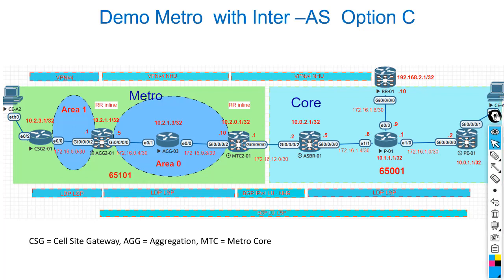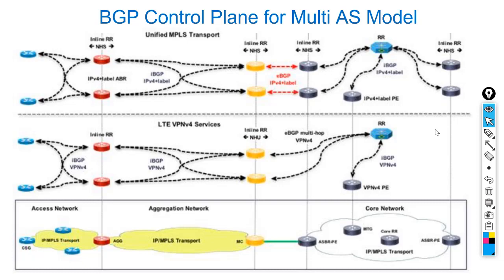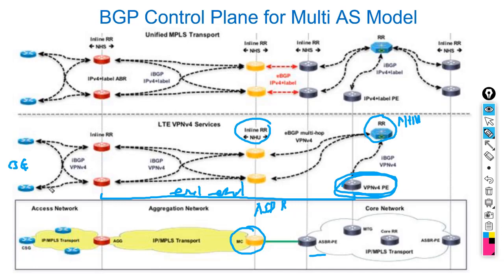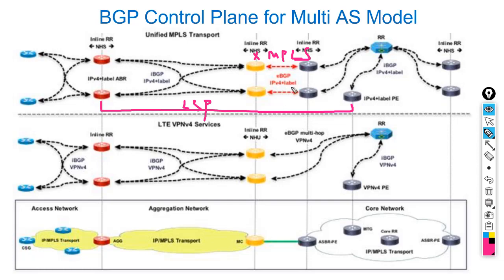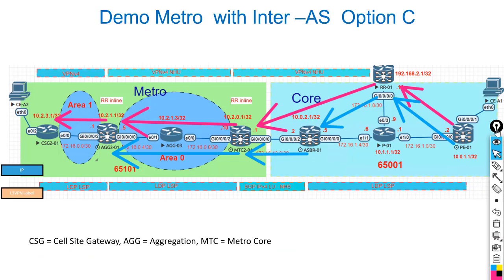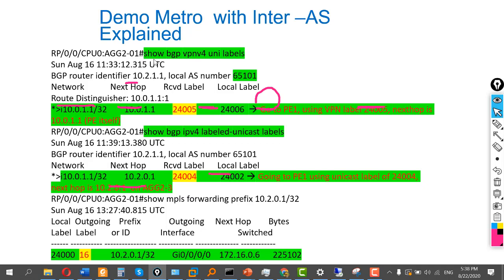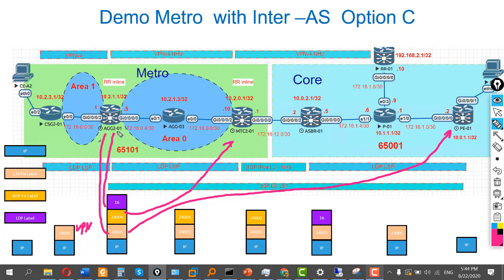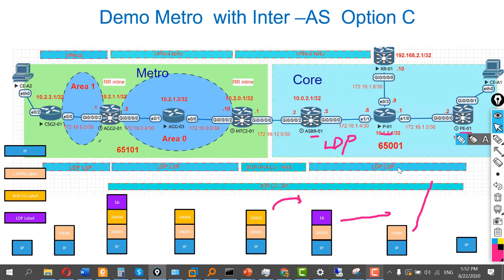Networking4u- Metro Network - LAB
This video introduce about Metro networking